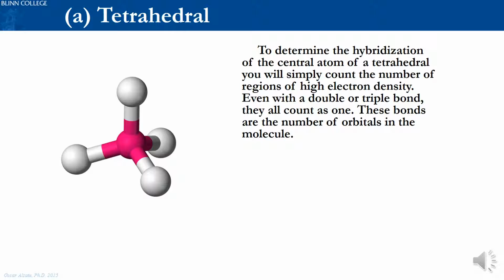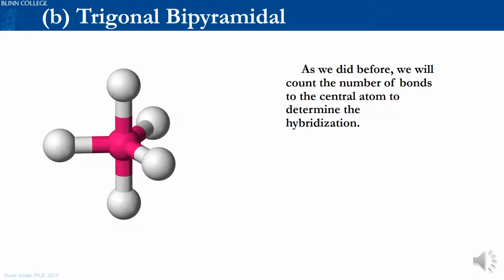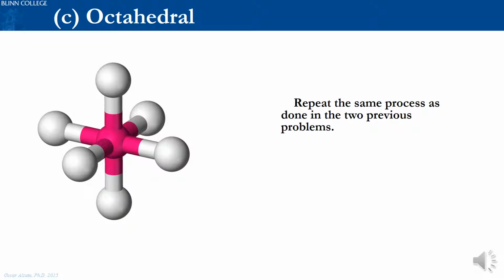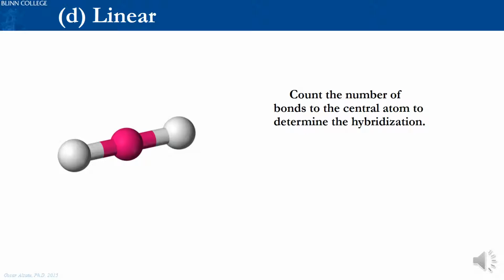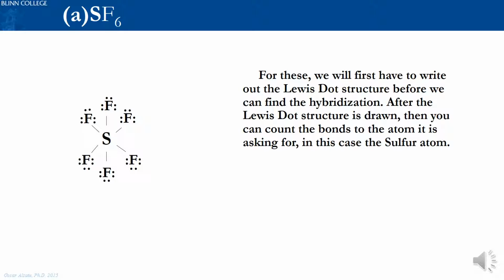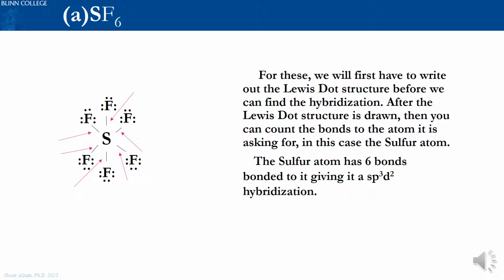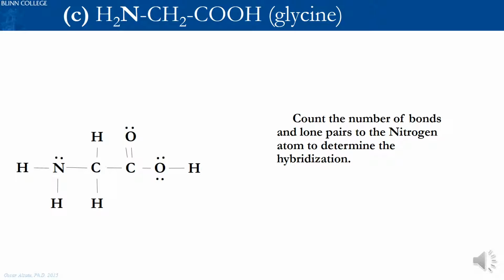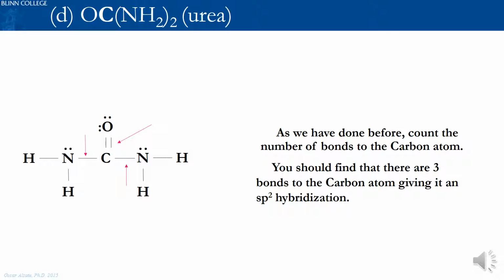Problem 4 32